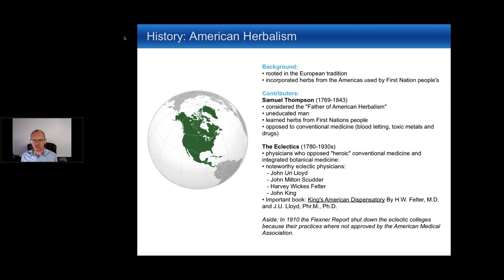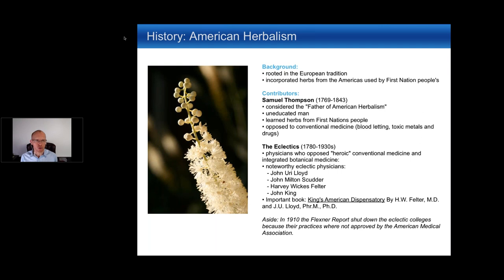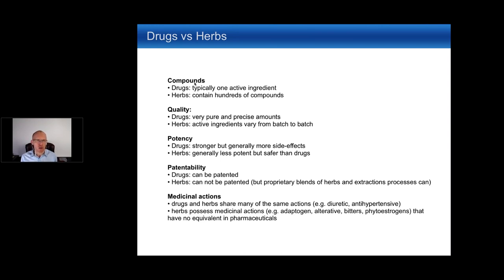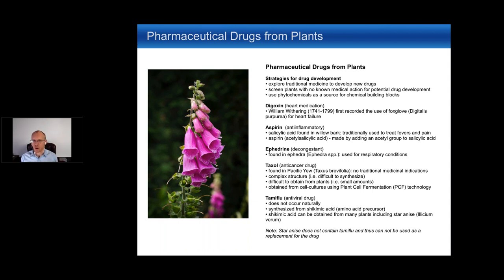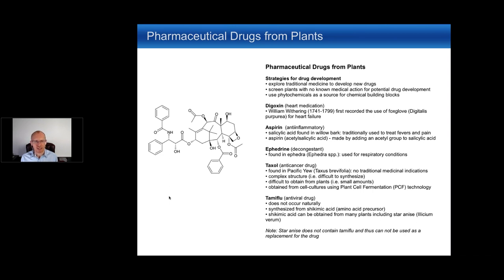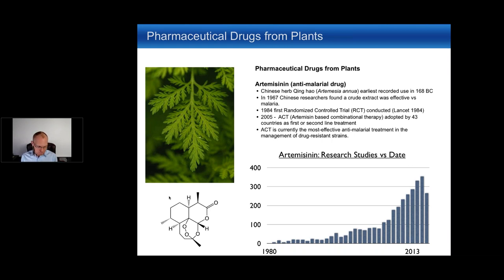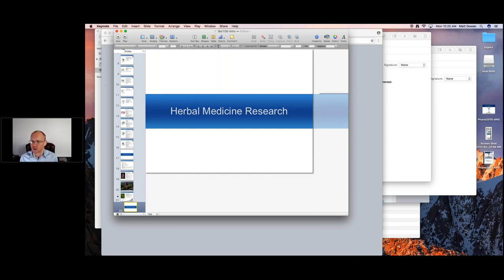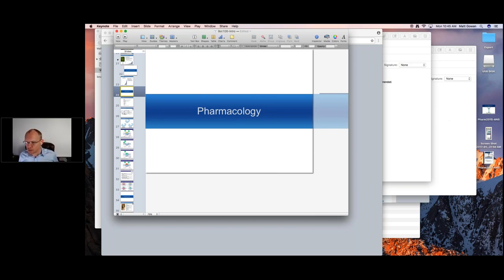Bot101 Intro Lecture (continued)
The first half of this lecture was done on campus.  This is the remote portion.